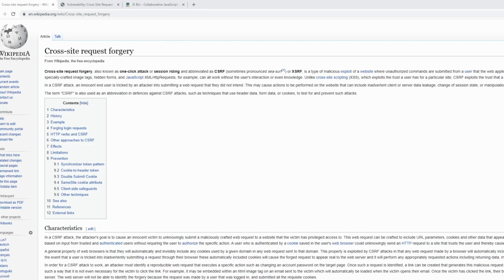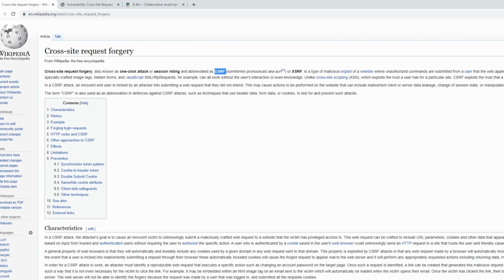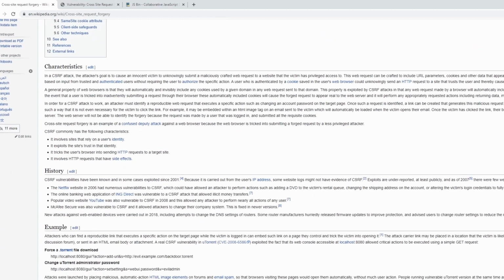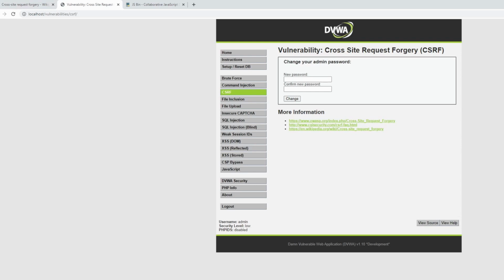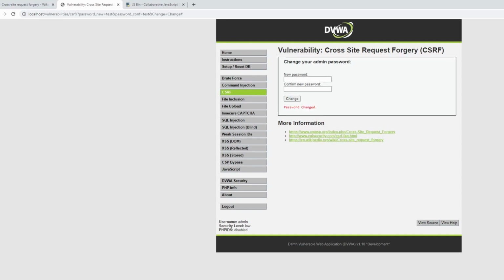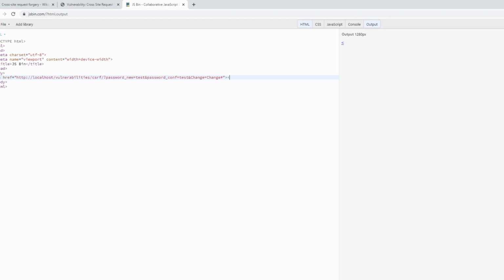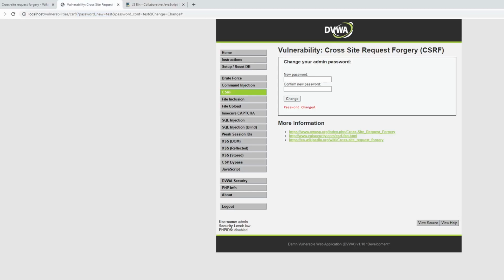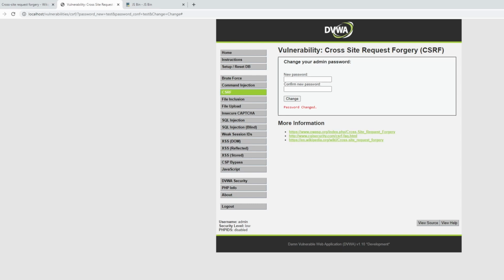Cross-Site Request Forgery (CSRF) Explained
Cross-site request forgery, aka CSRF, XSRF, one-click attacks or session riding attacks are attacks in where an attacker is able to convince your browser to send API requests as if they originated on your behalf. Cross-site request forgery (CSRF) is widespread, but in recent years it's popularity as an attack vector has dropped due to framework-level adoption of anti-CSRF tokens. In this video tutorial, learn how to make use of CSRF attacks - how to  mitigate (protect against) CSRF attacks and also learn a few mitigations that look good in theory but don't actually protect against CSRF or have better CSRF protection alternatives.